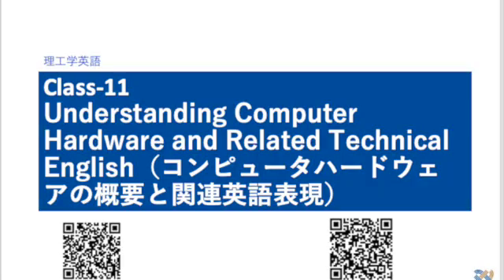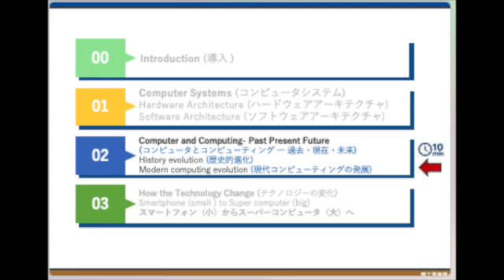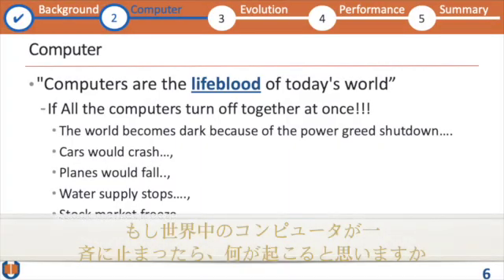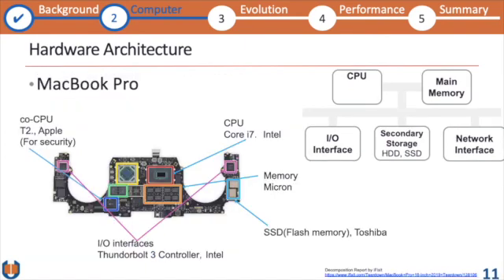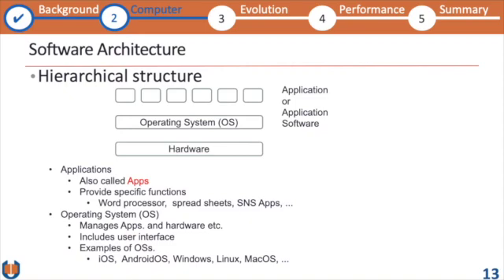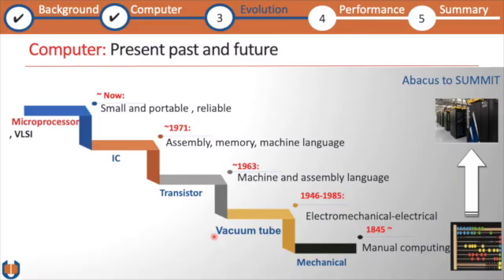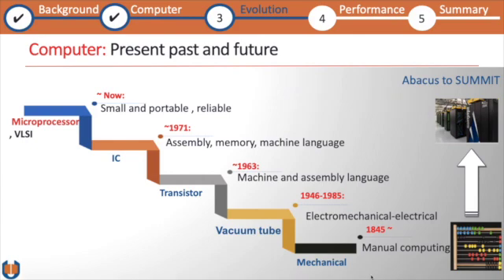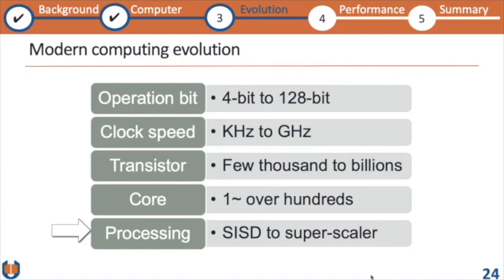Class-11(2)Understanding Computer Hardware and Related Technical English（コンピュータハードウェアの概要と関連英語表現）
Class-11Understanding Computer Hardware and Related Technical English（コンピュータハードウェアの概要と関連英語表現）